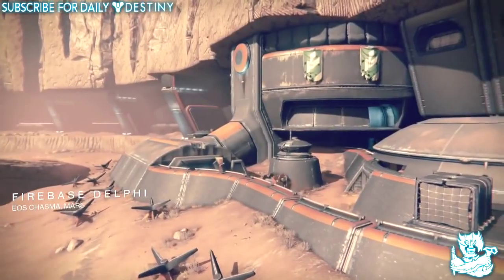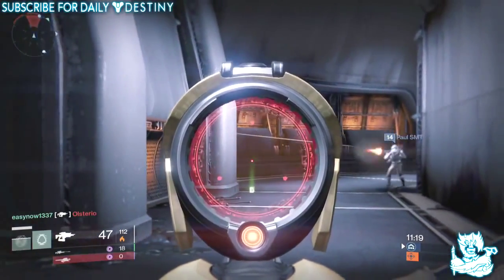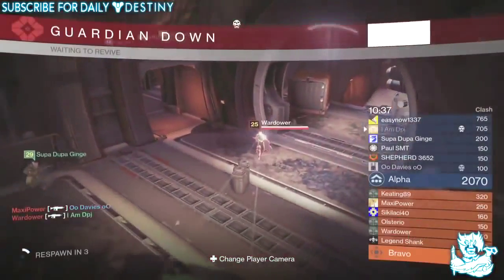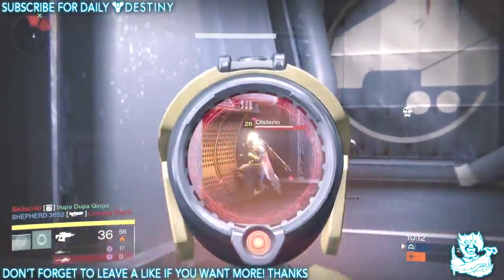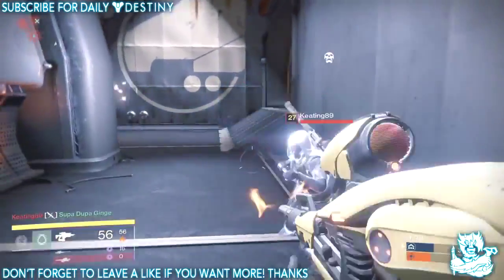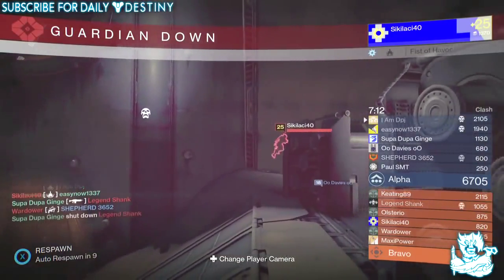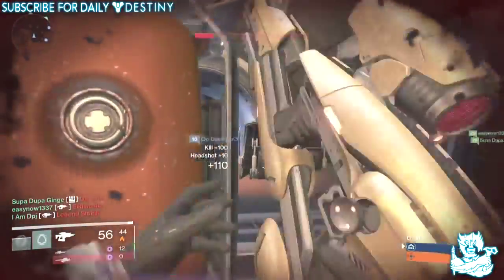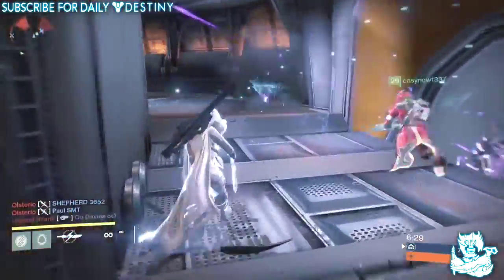46 Destiny New Patch All Details Stronger Exotics Nerfs & Buffs New Upgrade System 1 1 Updat